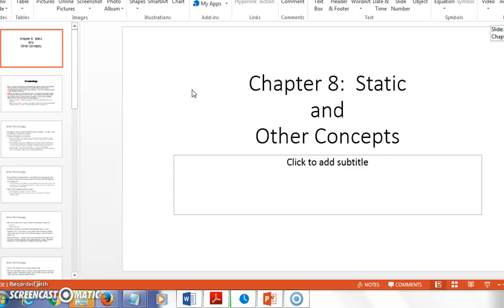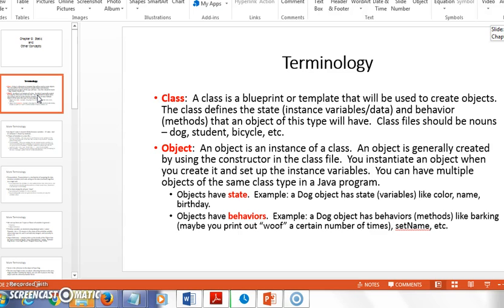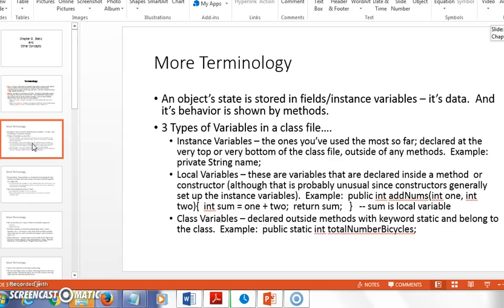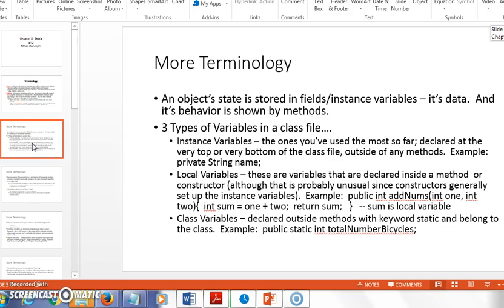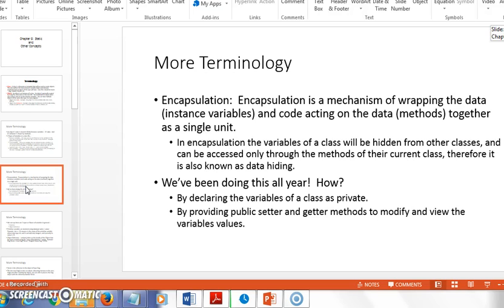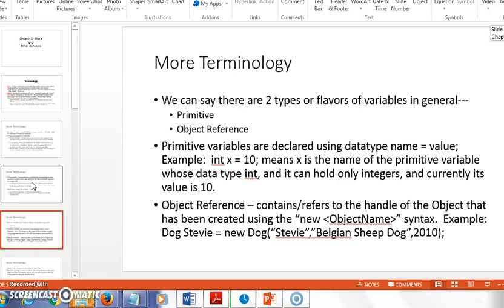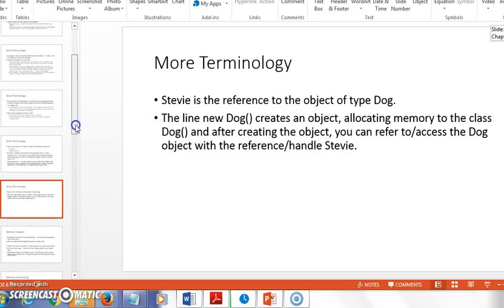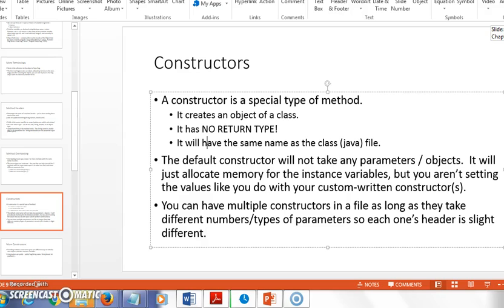Chapter8Part1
Chapter 8 Concepts Part 1